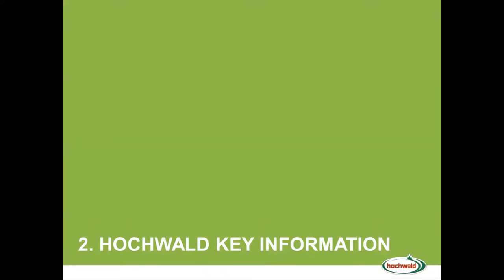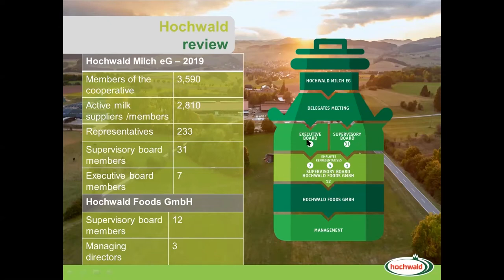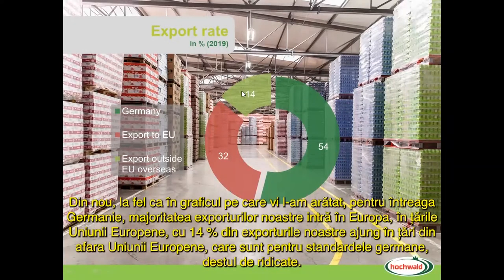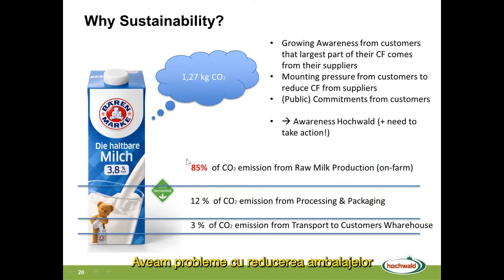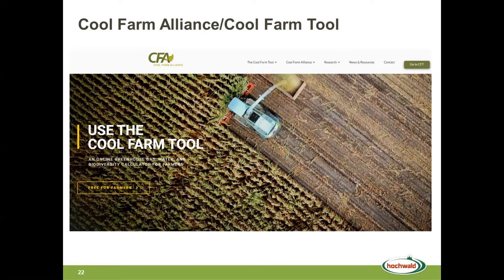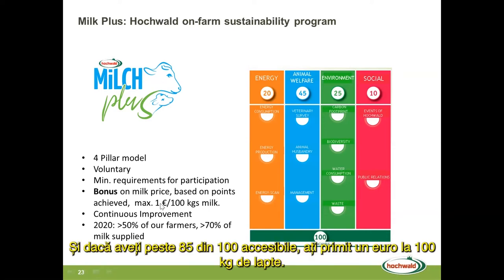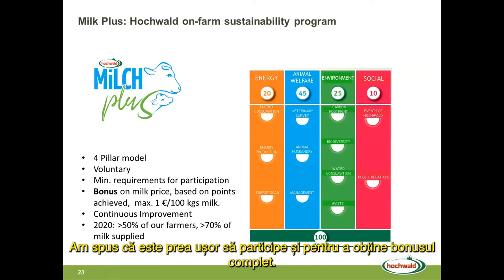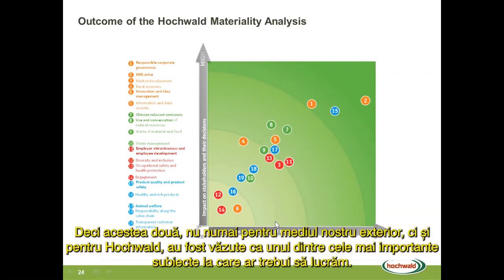Film on cooperative sector in Germany_L_translated RO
Materialul a fost produs în cadrul proiectului Cooperformance “Educație digitală de ultimă generație pentru agribusiness în întreprinderile conduse de fermieri din lanțul valoric agroalimentar”, proiect finanțat din programul Erasmus+. Parteneriate strategice pentru învățământul superior, Acțiunea cheie 2. Proiect număr AG 2019-1-RO01-KA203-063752.
Filmul reflectă aspecte legate de modul de organizare și funcționare al cooperativelor. Sunt prezentate studii de caz din diferite sectoare, tipuri de cooperative și alte forme asociative din Germania (2021).
This video material was developed as part of the Erasmus + program, CooPerformance project “Digital, state-of-the-art agribusiness education for farmer led entreprises in the agri-food value chain”. Strategic Partnerships for Higher Education, Key Action 2. Project number AG 2019-1-RO01-KA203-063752.
The film focused on the management and organisation of the cooperatives. There are presented case studies from different cooperative sectors, types of cooperatives and other forms of association in Germany (2021).